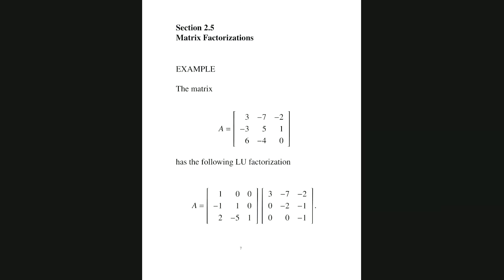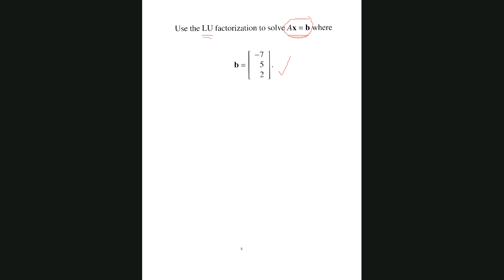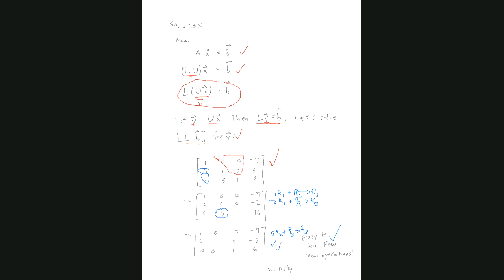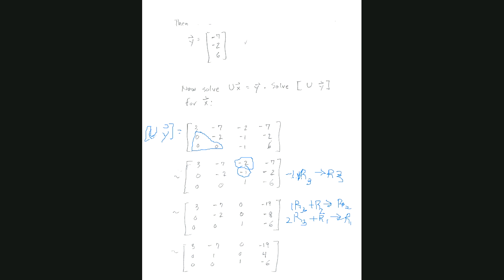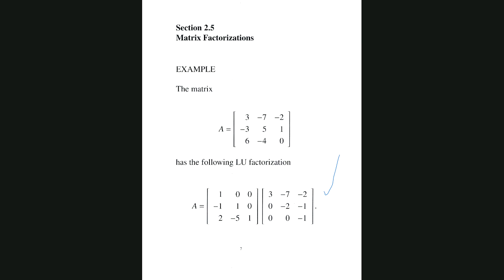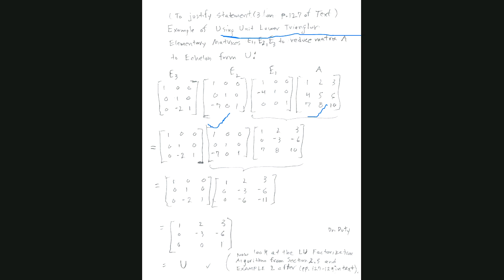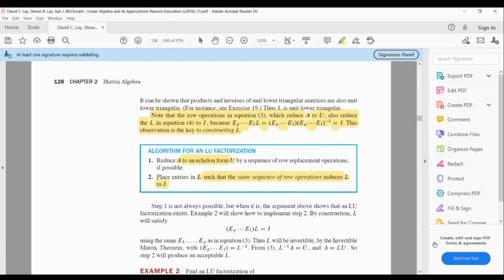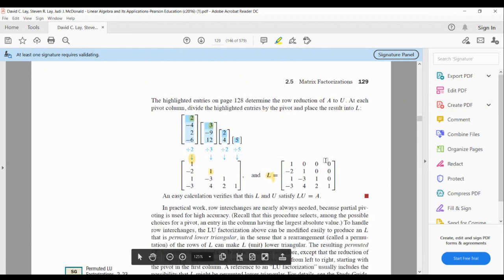Section 2 5 Examples'' Fall 2020